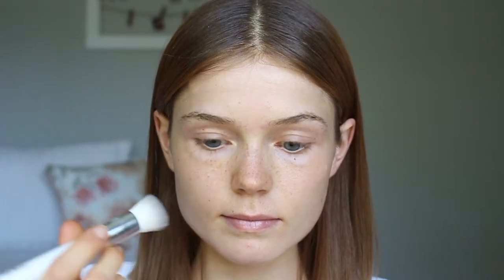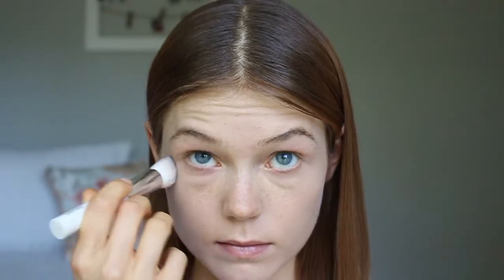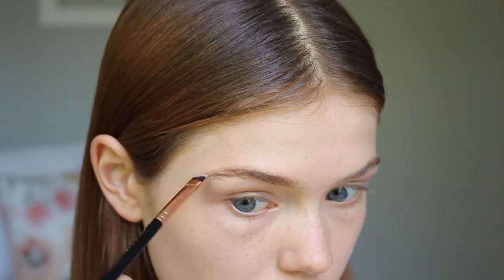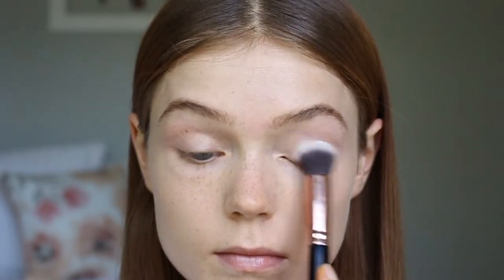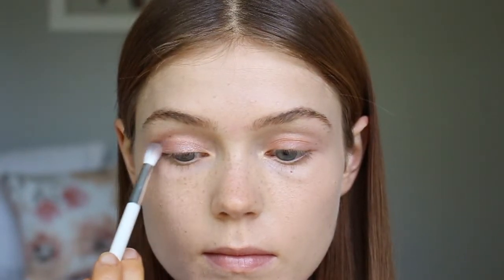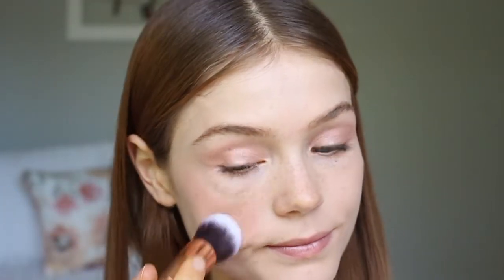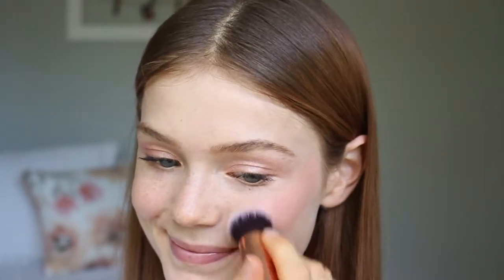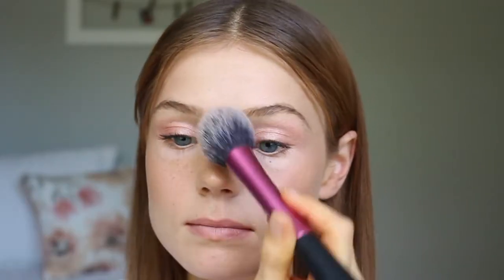Margot Robbie Makeup | EXACT PRODUCTS | Green Beauty | 2018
Thanks for stopping by! I only used Clean/Green Beauty Products and try to live ethnically/sustainably… This video is Margot Robbie's 2018 BAFTA Makeup created by artist Pati Dubroff. I have provided the exact products used on Margot along with the clean beauty alternatives (which are what I used). The links to the sources for this video are below.

                                   ~EXACT PRODUCTS~

CHANEL Ombre Premiere Longwear Cream Eyeshadow: Scintillance
CHANEL Joues Contraste Powder Blush:
Pink Explosion
Viseart Grande Pro Volume One Palette
SUQQU Designing Color Eyes:
Hanaakari
CHANEL Volume De Chanel Mascara:
Noir
CHANEL Rouge Coco Shine:
In Time

                                ~CLEAN ALTERNATIVES~

Ere Perez Quinoa Water Foundation:
Haze***
Ilia True Serum Foundation:
Tavarua
Kosas Saturate & Illuminate Creme Duo:
8th Muse
Ere Perez Chamomile Eye Palette:
Pretty***
Ere Perez Avocado Mascara Waterproof:
Black***
Ere Perez Carrot Color Pot:
Harmony***
Lily Lolo Bronzer:
Honolulu
Bite Beauty Matte Creme Lip:
Glace

                                     ~SOURCE~

                                        ~SHOP~

                                 ~STALK ME~

~LINKS~

***Some of the products mentioned in my videos have been purchased by me or have been sent to me by brands to review. I give my 100% honest opinion on every single product I use or talk about on my channel and companies that I work with are given***

The views expressed are my own and do not necessarily represent the views of Sephora. I am an employee of Sephora and am in no way being sponsored or speaking on their behalf.